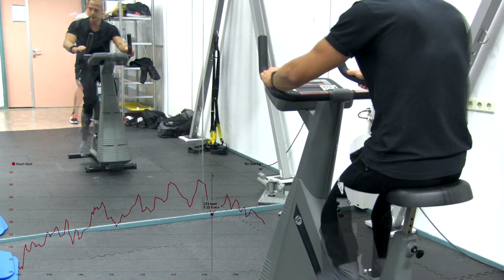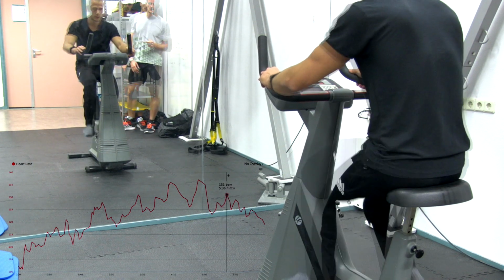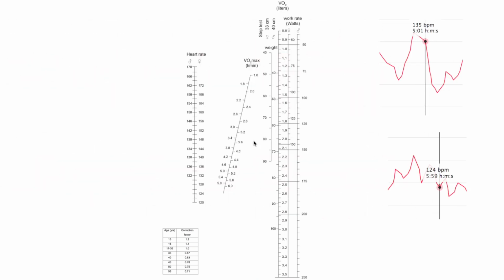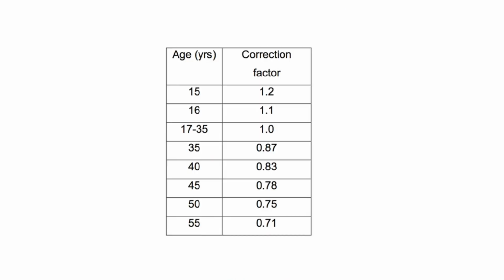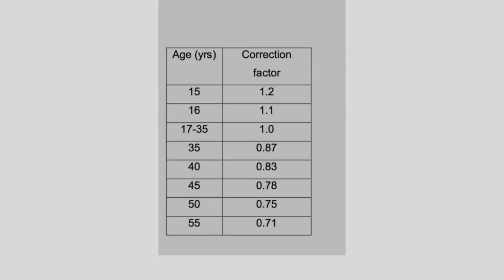The Astrand Bike Test for VO2 Max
The content is intended as educational content for health care professionals and students. If you are a patient, seek care of a health care professional. A popular submaximal ergometry test to assess maximal aerobic capacity (VO2 max)